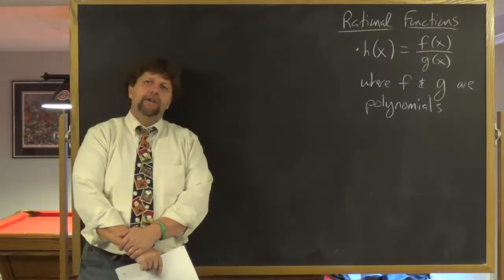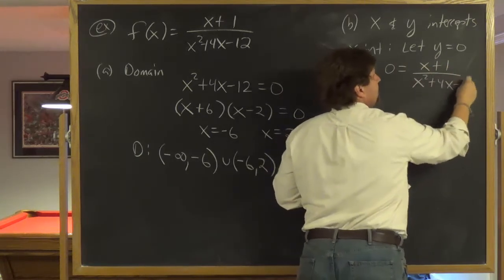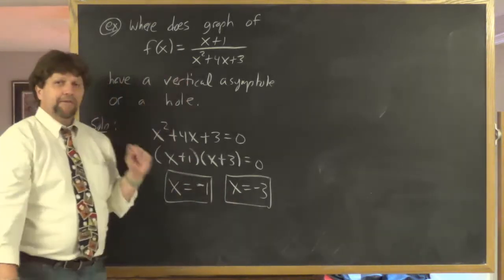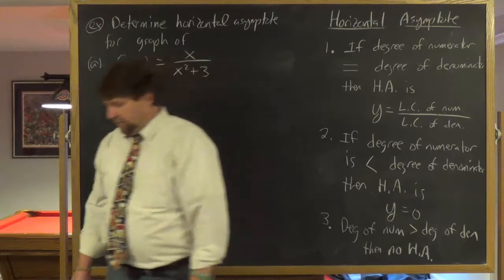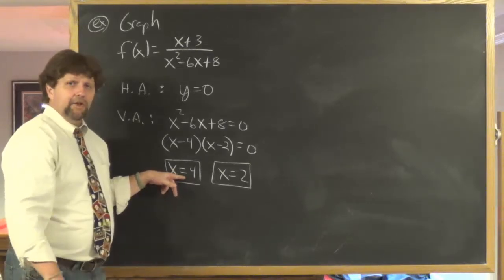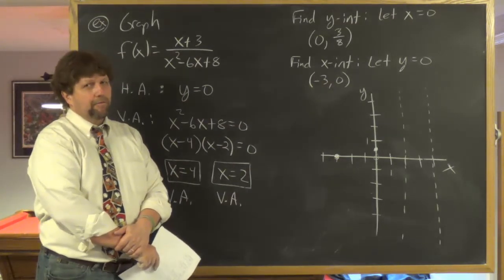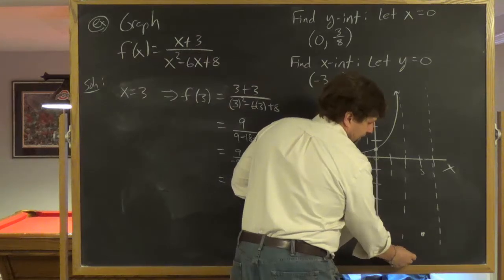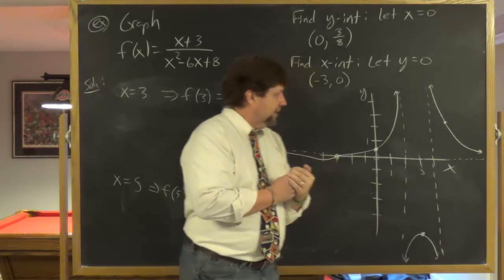Rational Functions and Their Graphs